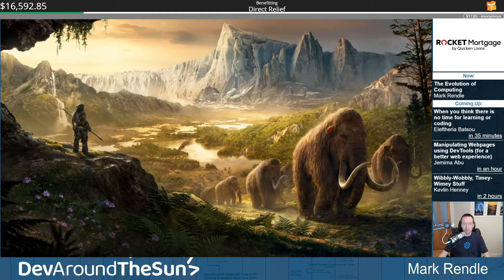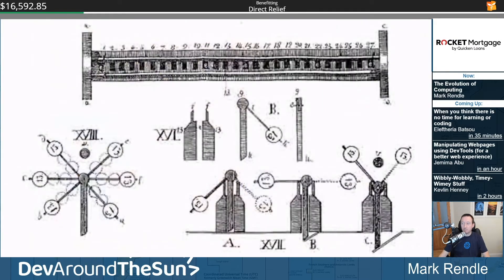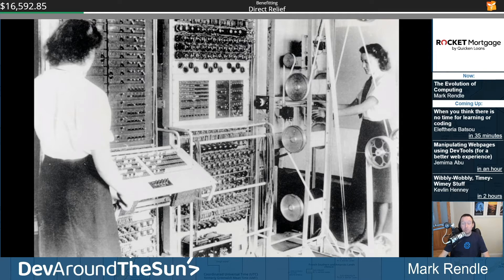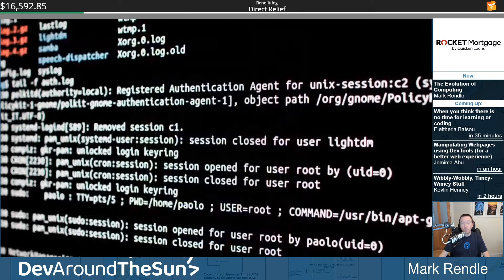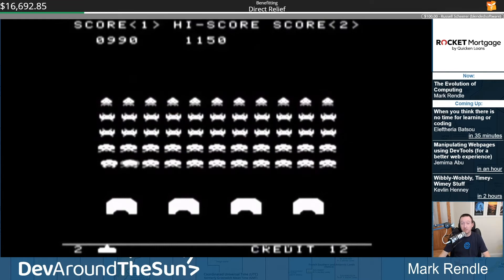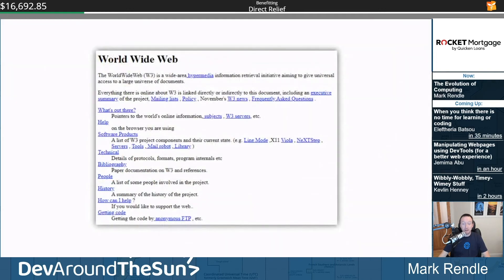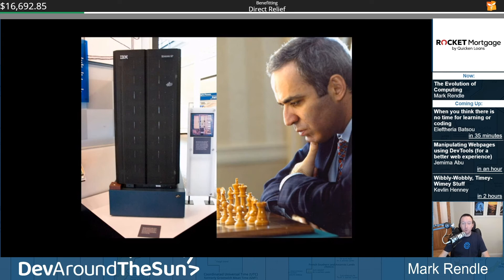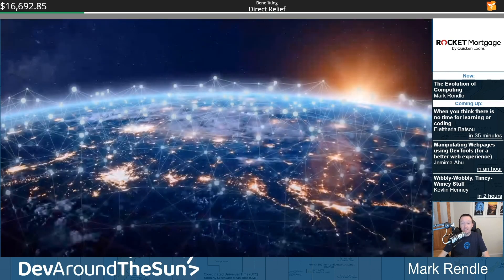Mark Rendle - The Evolution of Computing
A necessarily light-on-detail but spectacularly informative look at the story of computing, from the igneous enigma of Stonehenge to the glittering promises of applied quantum mechanics.

There is a saying, "those who do not learn from history are doomed to repeat it." This is as good an explanation as any for the last 80 years. Break the cycle! Learn the history! Watch this talk! Then go out into the world and make new, original, hitherto unconceived-of mistakes that have never been seen before and may be included in future revisions of this presentation.